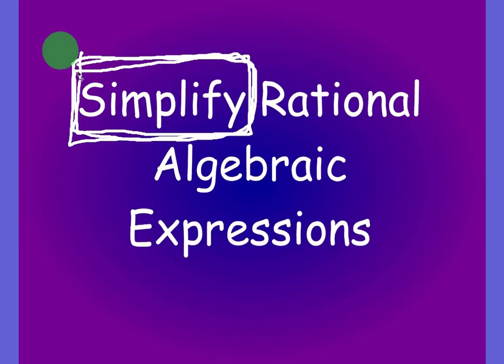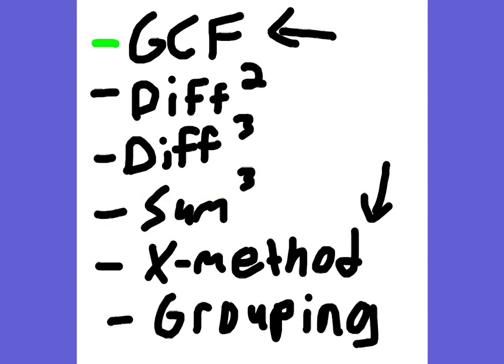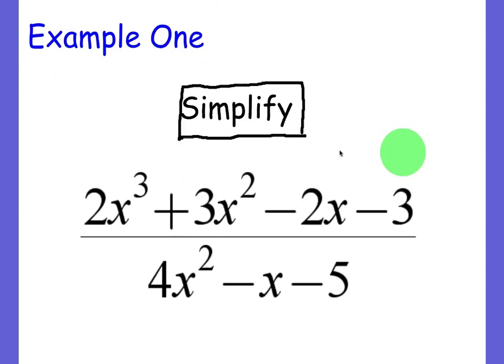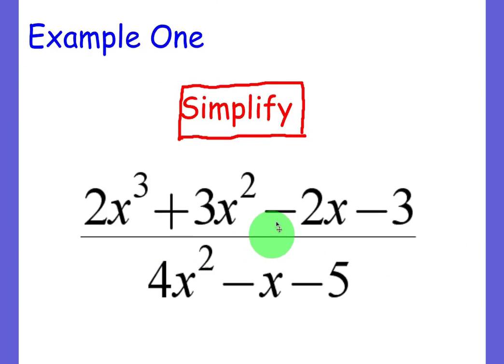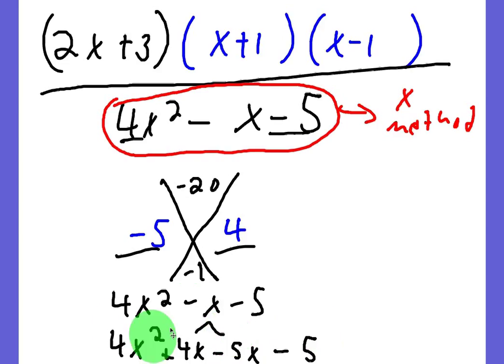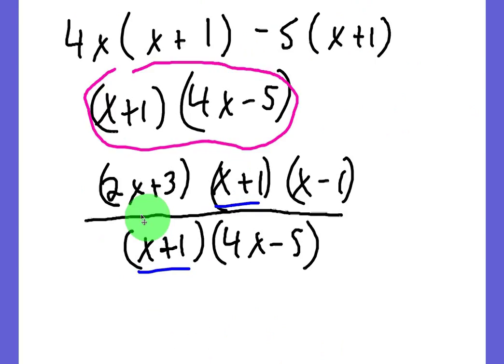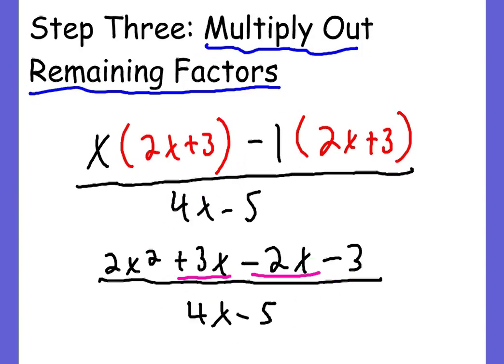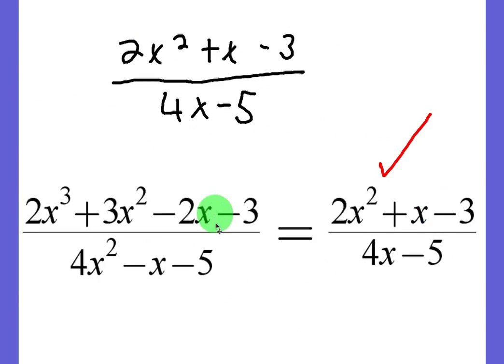Simplify Rational Expressions (Ex 1)